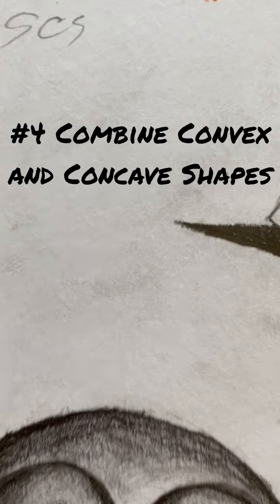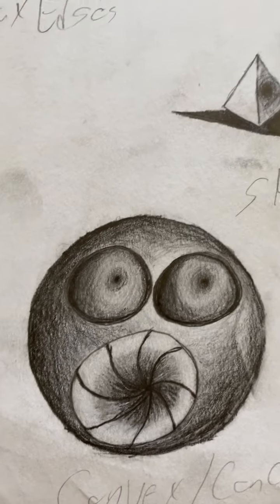8 Optical Illusion Techniques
I created some art studies using different optical illusion techniques. Not all of them turned out very good but you can't win em' all you know. Which artsy optical illusion do you think is best?